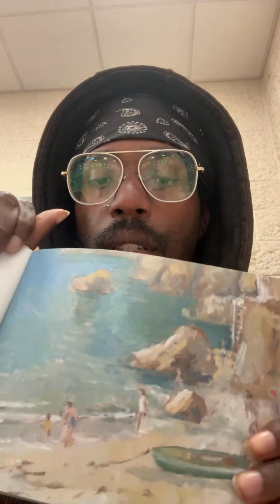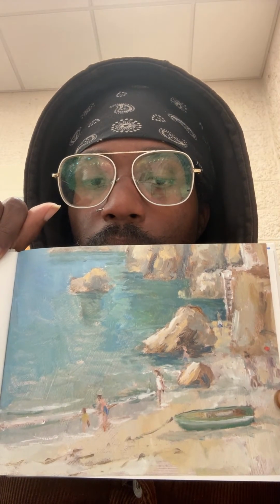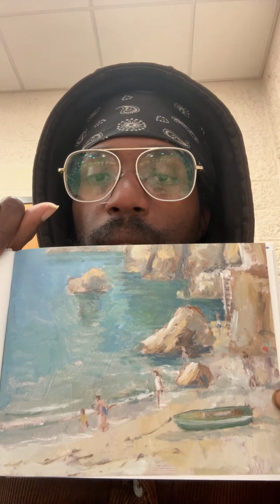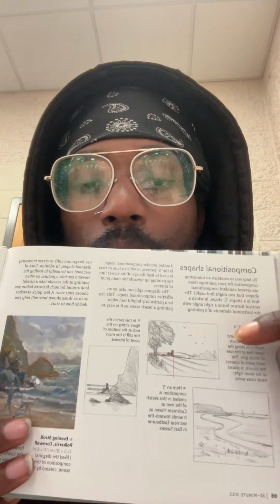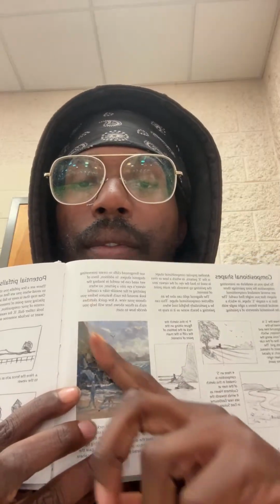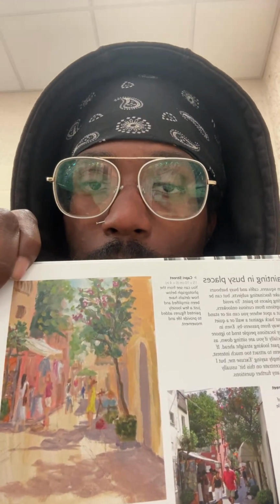Oil painting on holiday